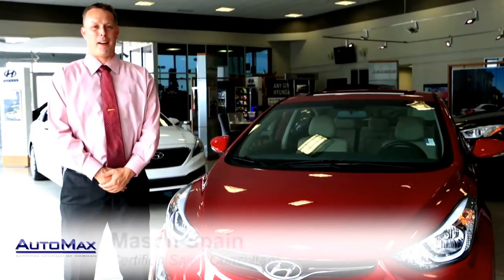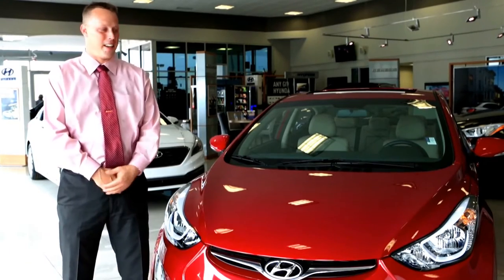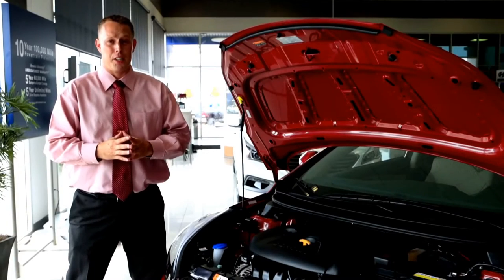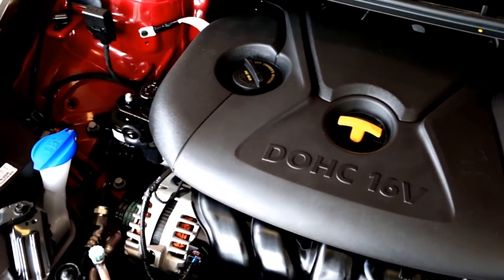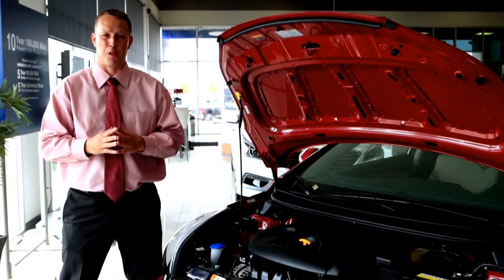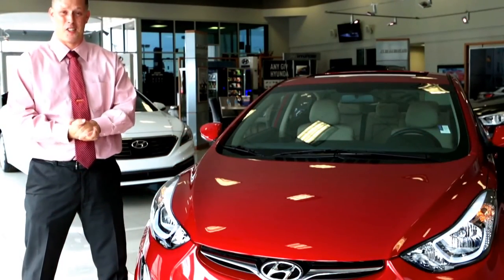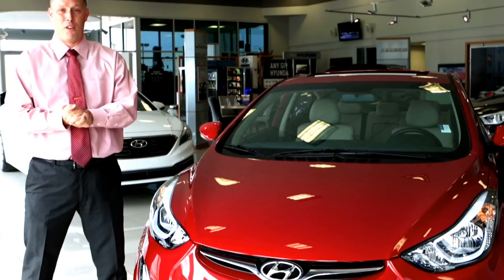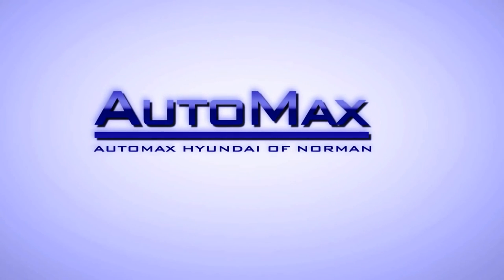2016 Hyundai Elantra AutoMax, sport cars video, sport cars